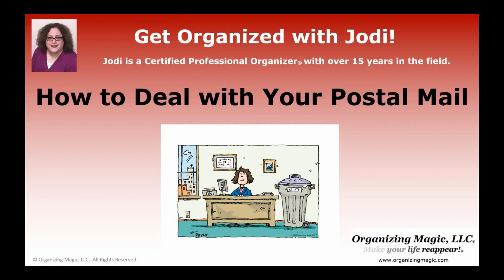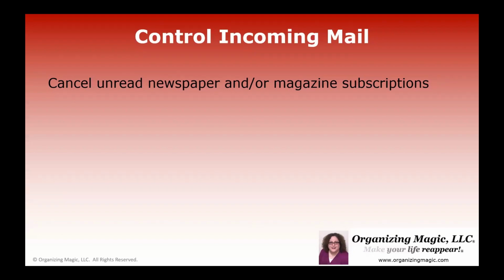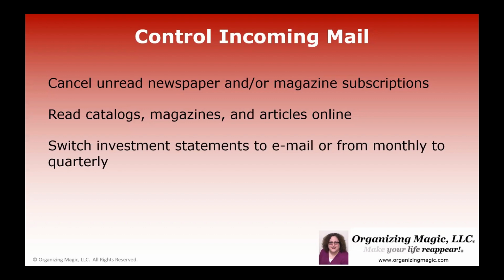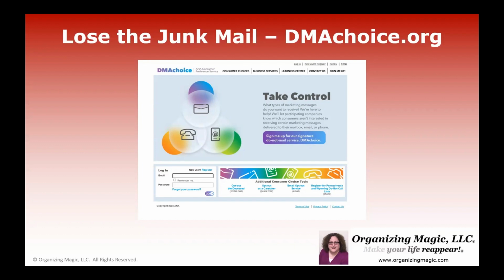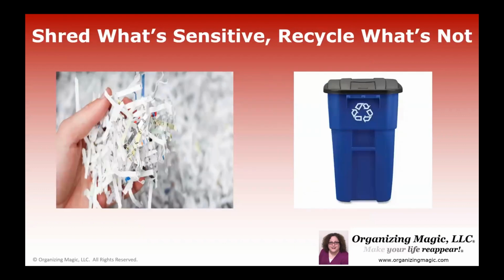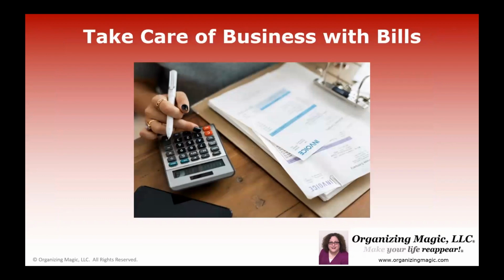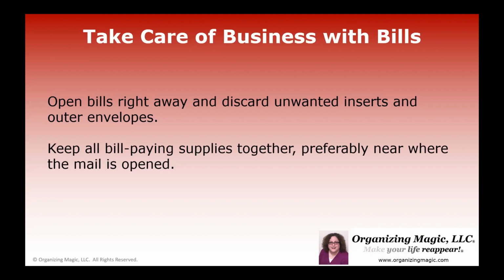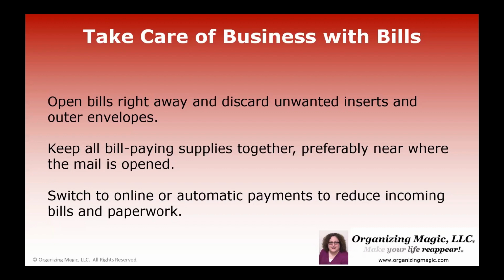How to Deal with Your Postal Mail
How to Deal with Your Postal Mail | Get Organized with Jodi

Is your mailbox bringing you more paper than you know what to do with? In this video, Jodi shares practical ways to reduce and manage incoming mail, including cutting down on junk mail, moving information online, dealing with flyers and invitations, and creating a simpler system for handling bills and paperwork.

Feeling overwhelmed by clutter, paper piles, overflowing closets, or endless to-do lists?  You're in the right place!

Welcome to Get Organized with Jodi, where Certified Professional Organizer® Jodi Granok shares practical organizing solutions that make everyday life easier.  New videos drop every Friday, featuring realistic organizing tips, time-saving systems, product recommendations, and simple strategies to help you organize your home, office, and life.

ADHD is our specialty.  We help overwhelmed and neurodivergent adults create organizing systems that are easy to maintain and designed to reduce stress - not create more of it.

If you enjoyed this video, please share it with someone who could use a little organizing encouragement.

Visit OrganizingMagic.com for more organizing resources, including our free e-newsletter and FREE monthly Zoom organizing webinars.

Clear the clutter, find your focus.®